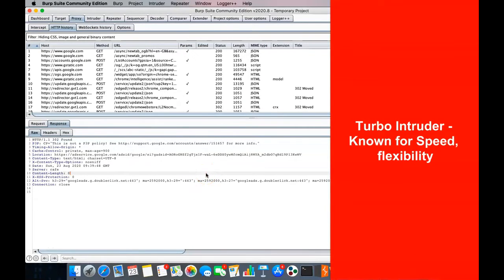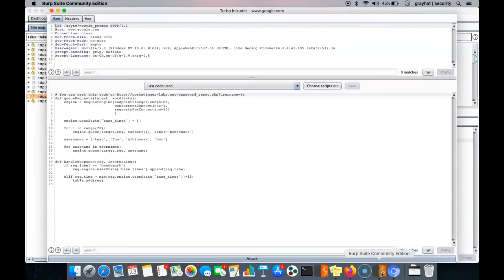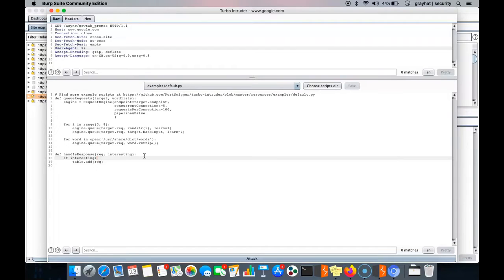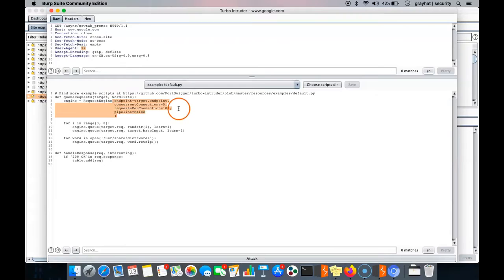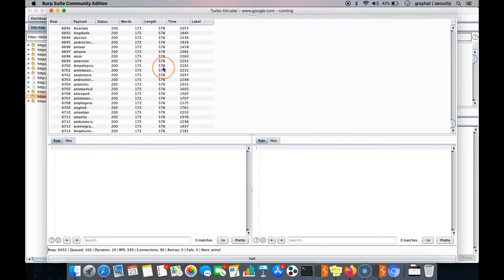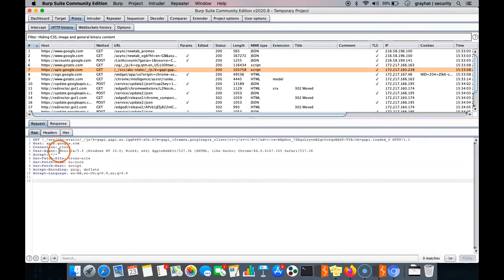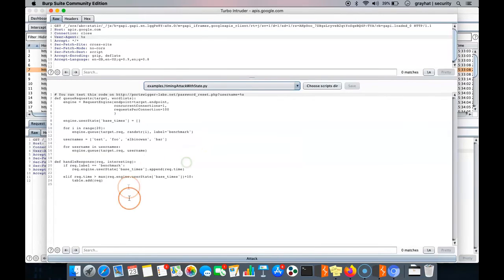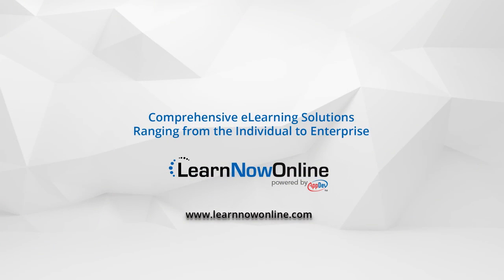Burp Suite Community Edition: Turbo Intruder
CourseSnip from "Burp Suite Community Edition, Part 4 of 4: Burp Extender"

Course Description: Burp Suite is a set of tools to test web applications for penetration testing. Burp suite community edition gives tools and strategy to assist in hunting and finding bugs on the target platforms. This course covers: extensions used by bug hunters, Turbo intruder and testing methodologies.